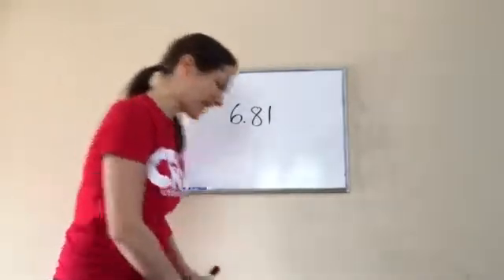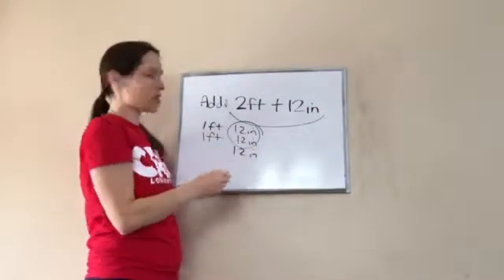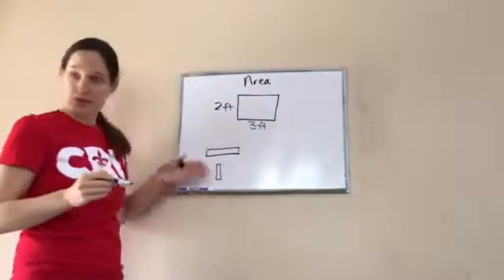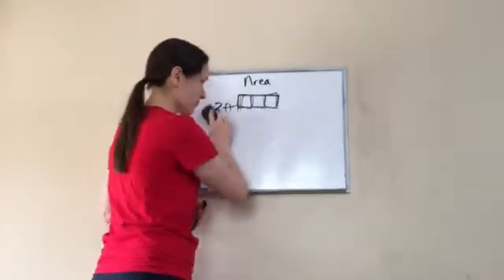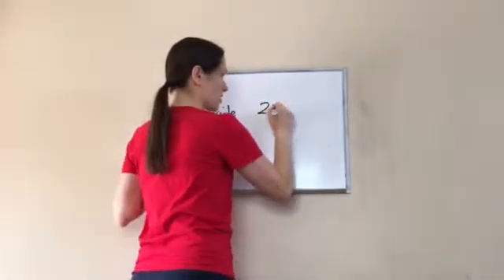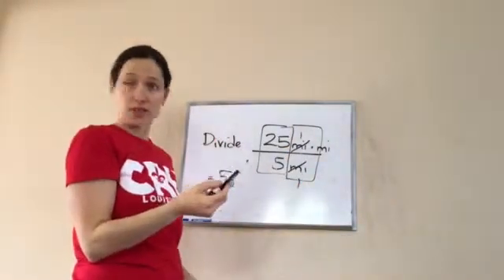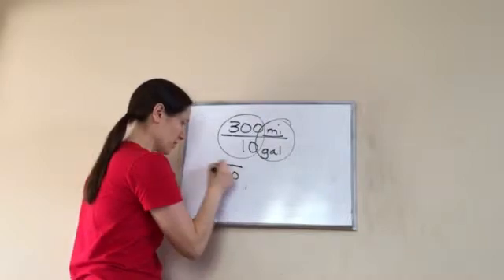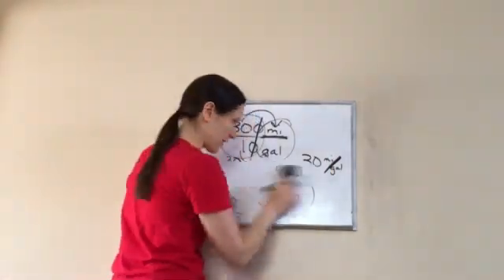Saxon Math 6th Grade - Lesson 81 - Arithmetic with Units of Measure